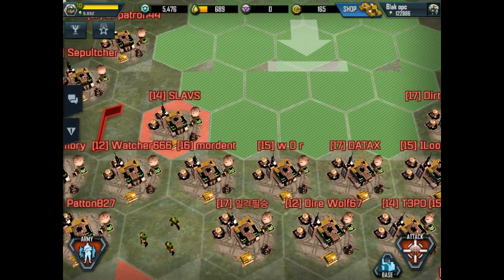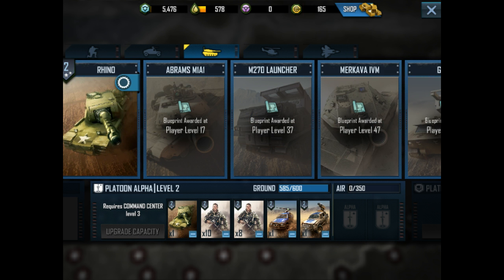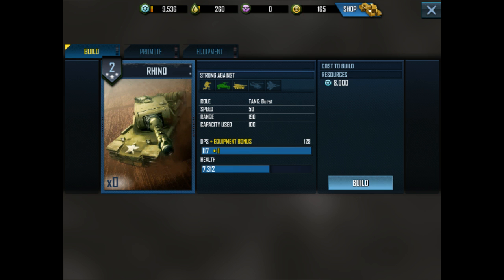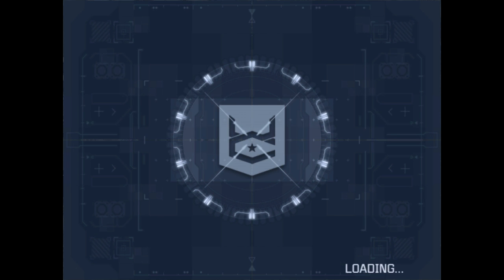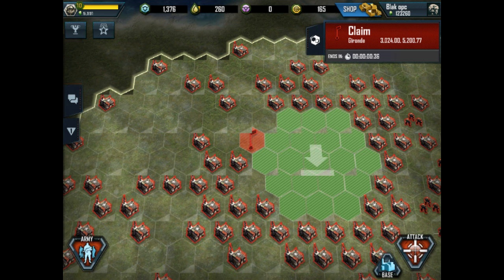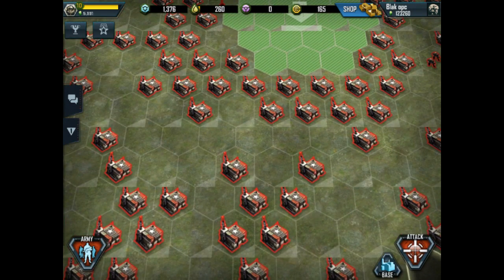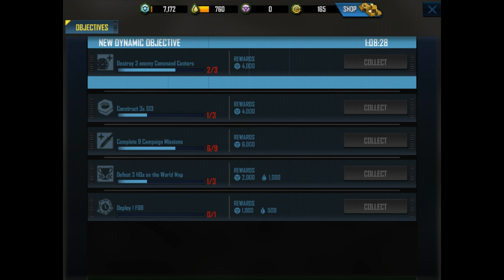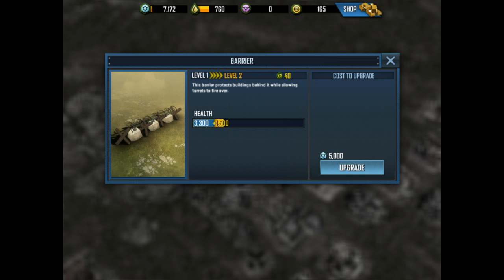War Commander: Rogue Assault #6 dropping into the world map!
I set foot in the world map, explain platoon composition and how to add troops, and adjust my attacking platoon.